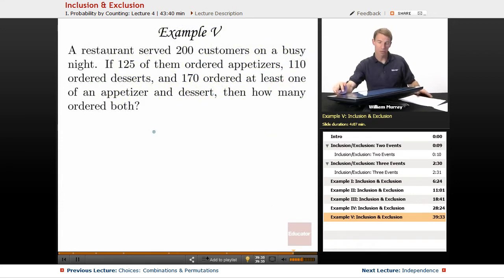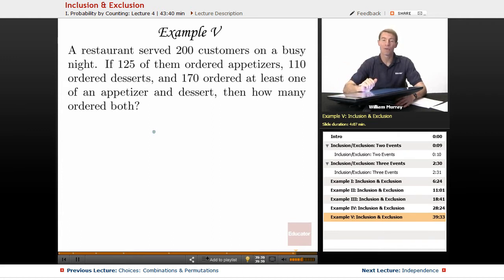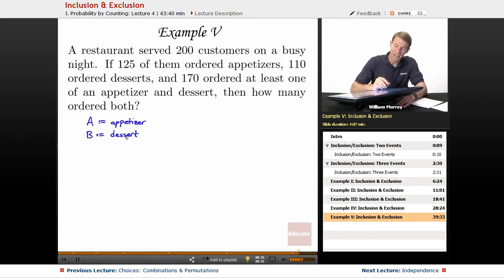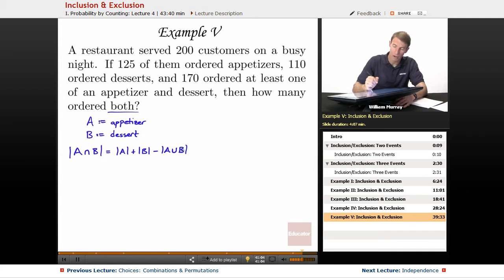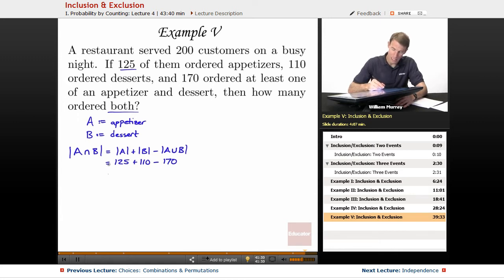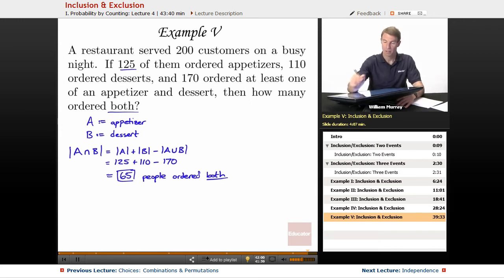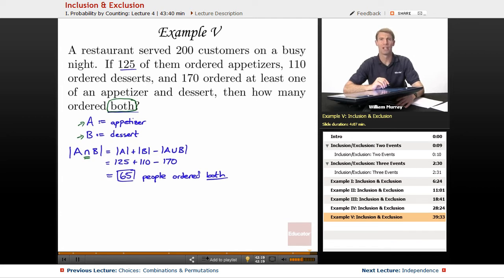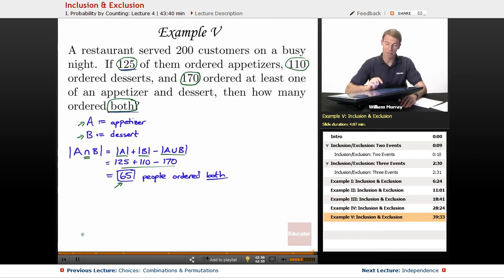"Inclusion & Exclusion" | Probability with Educator.com